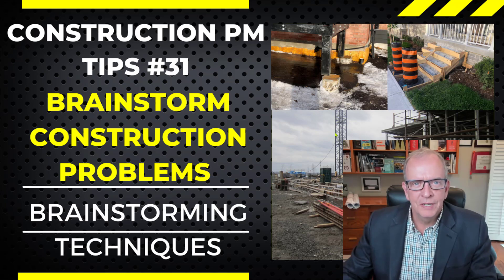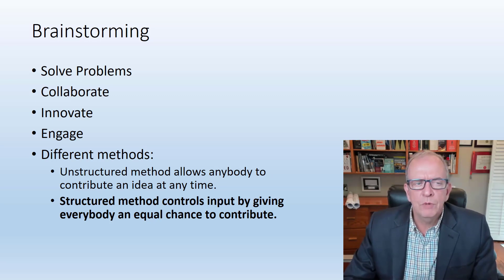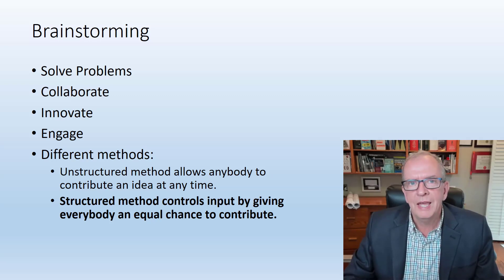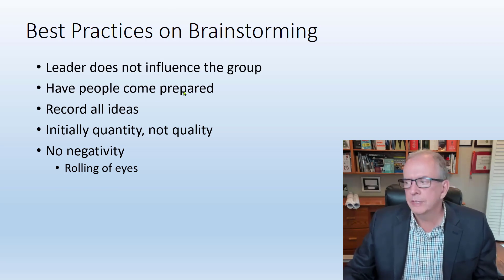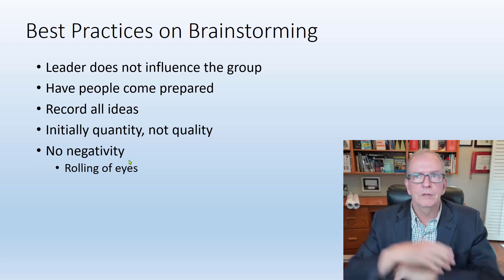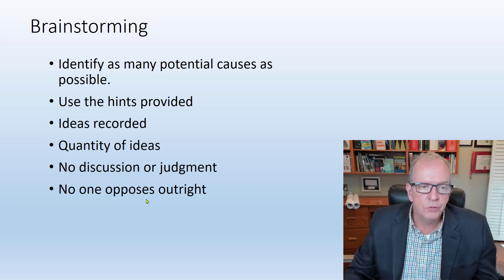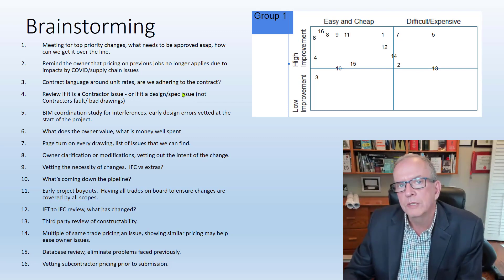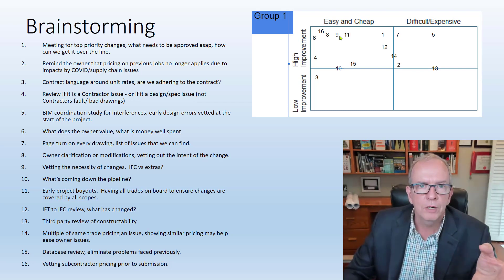BRAINSTORM CONSTRUCTION PROBLEMS, BRAINSTORMING TECHNIQUES THAT WORK. PM TIPS #31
In this video I discuss how to brainstorm and solve complicated construction problems.
What are the best problems to try to resolve?
How should we structure a brainstorming session?
How do we ensure the best ideas?
How do we make a decision as to which ideas to implement?